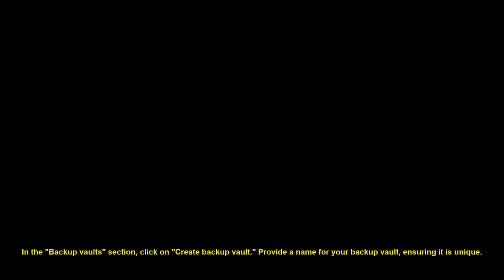How to download AWS Backup agent and configure vaults - Detailed Guide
In this comprehensive tutorial, we guide you step-by-step on how to download the AWS Backup agent and configure vaults effectively. Whether you're new to AWS or looking to enhance your cloud backup strategy, this detailed guide covers everything you need to know. Learn about the installation process, best practices for vault configuration, and tips to optimize your backup strategy for data protection. Don't miss out on securing your data with AWS Backup!